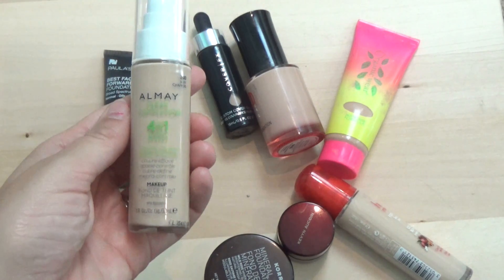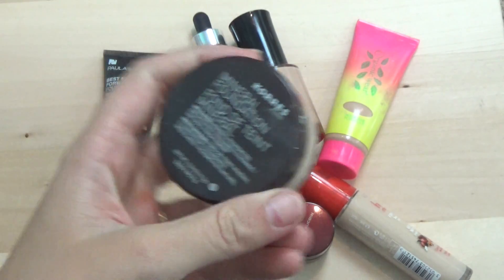Declutter | Foundations 2016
Hi Guys!
Hope you enjoy today's declutter video. Also, I forgot to include my L'Oreal Pro Glow Foundation which I have been LOVING (it has been sitting on my makeup table and I forgot to add it to the pile) I kept it :)
-Steph xo

Periscope: flourishxo